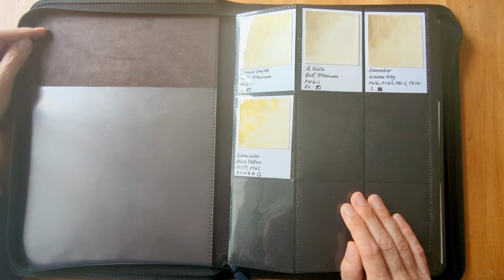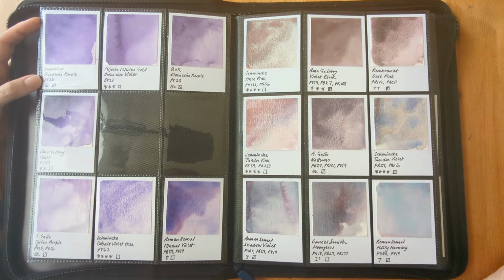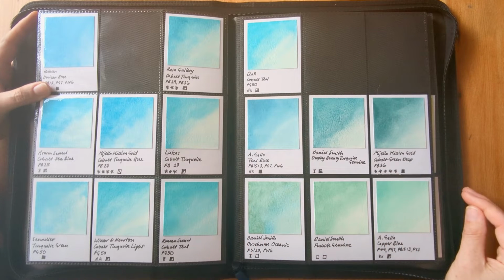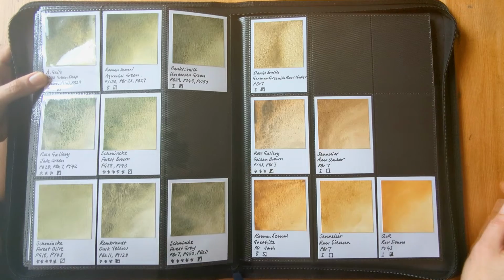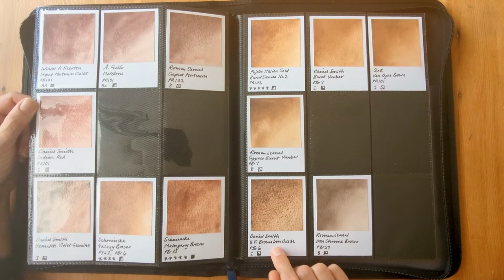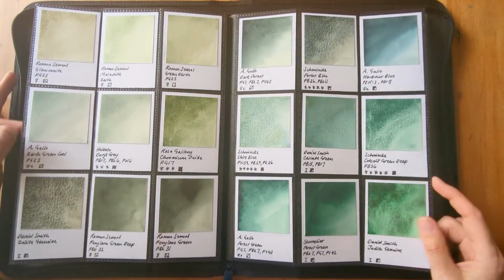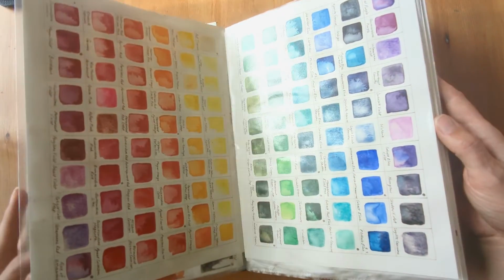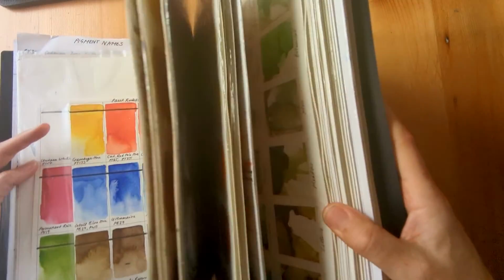My New Professional Watercolour Swatch Folder & Old Swatch Book: Daniel Smith, A. Gallo, Roman Szmal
I can't even express how much I've enjoyed putting together this folder, and having it now to browse through!!
Of course one person doesn't need to have this much paint, but I'm so glad I do!

Trading Card Album:
Canson XL Watercolour Paper:
A. Gallo Watercolours:
QoR 24 Watercolour Set:
Just Go Sketching Watercolours:
Mijello Mission Gold 24 Pure Pigments Set:

LINKS